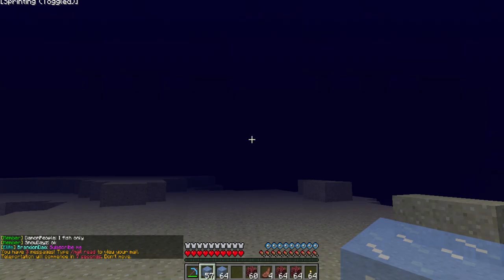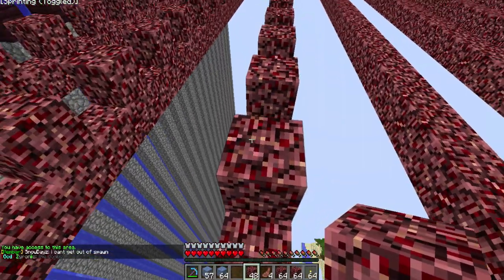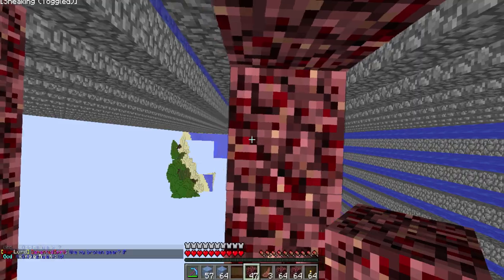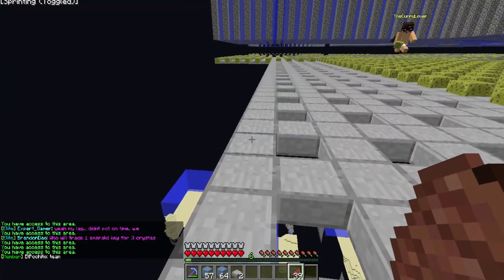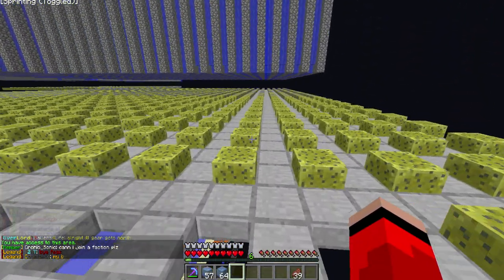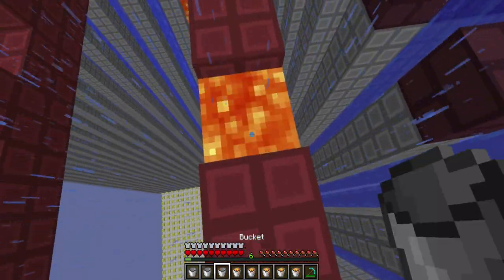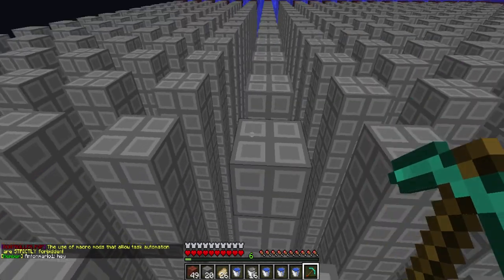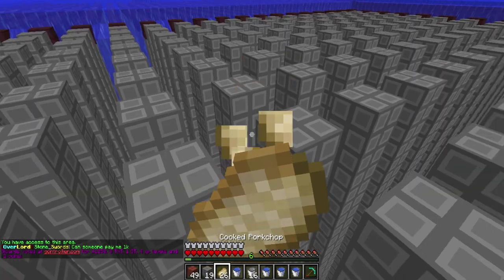Gontroller Factions #3 - The Next BEST Faction? + Genning Corner Pillars!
Please show feedback by liking or disliking the video!

♦ INFO ♦

~Nova

♦ IGN ♦
➥ SrNova

➥ 4,701

♦ TEAMSPEAK ♦
➥ london7.teamspeak.net:28531

♦ PARTNERSHIP? ♦

♦ SERVER INFO ♦
➥ Gontroller ● PvP.Gontroller.Com  ➥